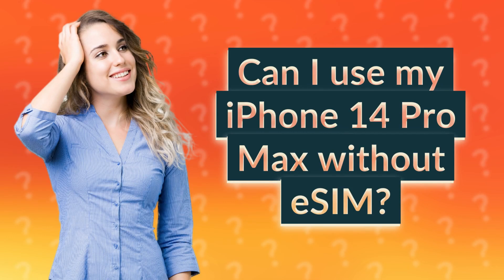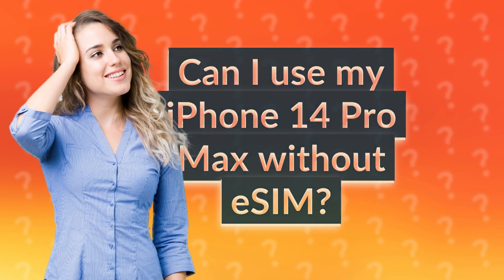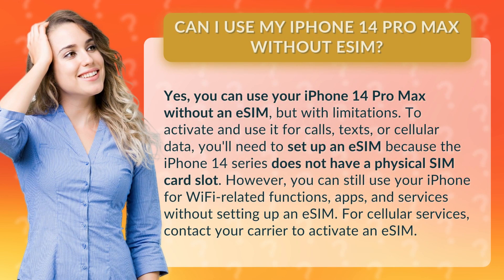Can I use my iPhone 14 Pro Max without eSIM?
Unlocking the Potential: Using iPhone 14 Pro Max without eSIM • No eSIM? No Problem! • Discover the possibilities of using your iPhone 14 Pro Max without an eSIM. Learn about the limitations and how to unlock the full potential of your device for calls, texts, and cellular data.